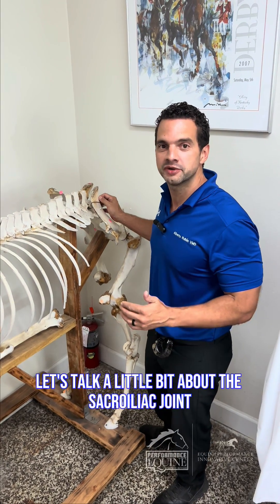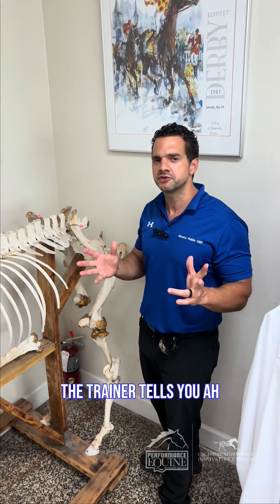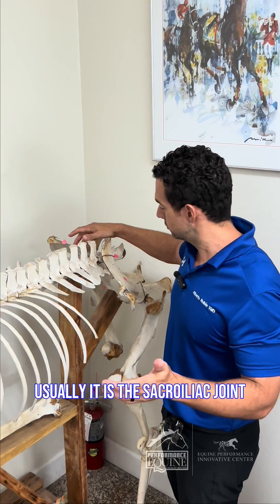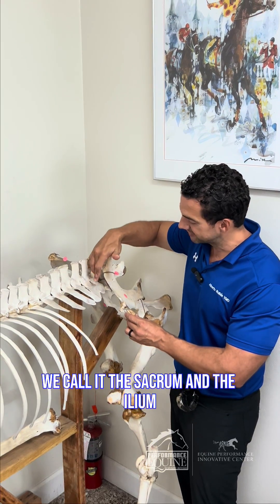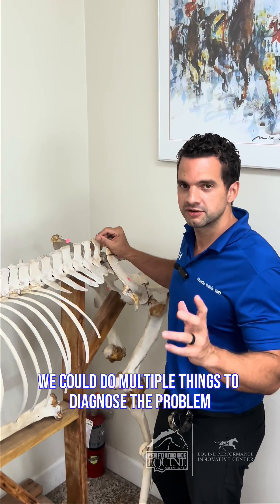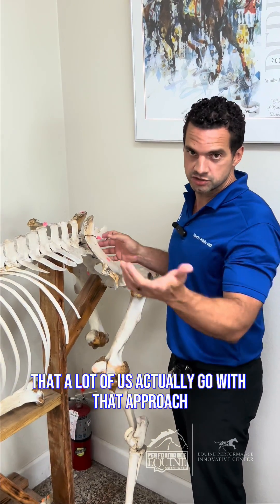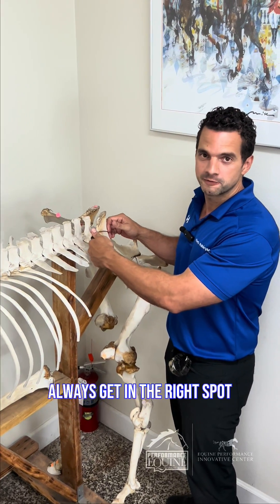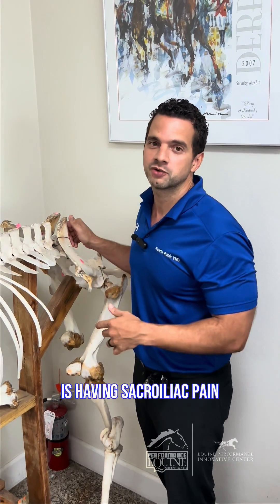Anatomy Lesson of the Day with Dr Rullan: Sacroiliac! 🐴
Comment what our next Horse Anatomy topic should be!